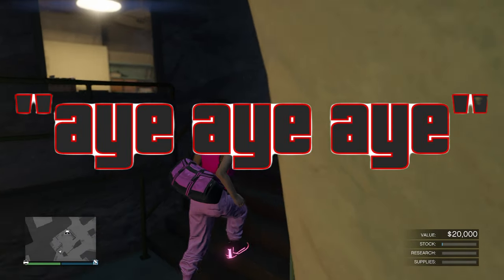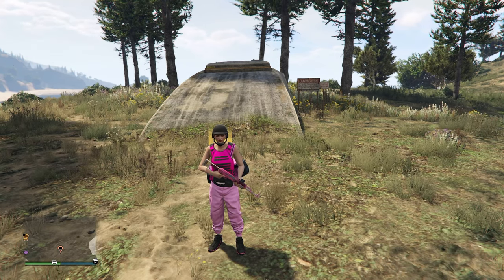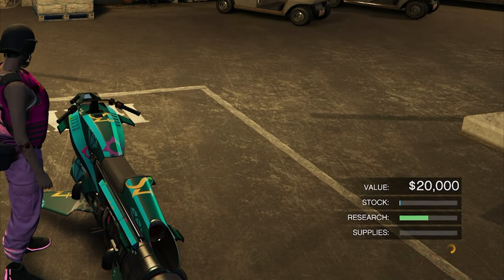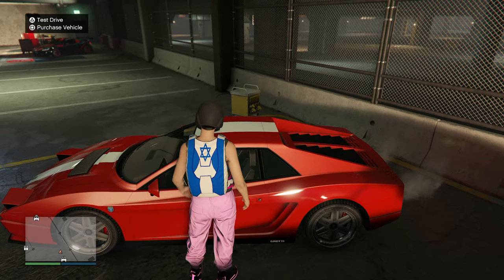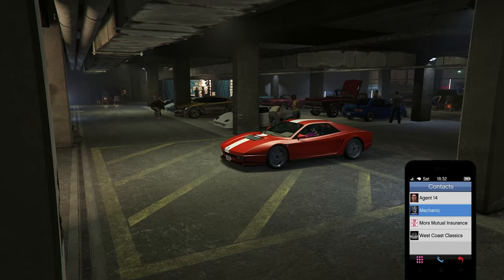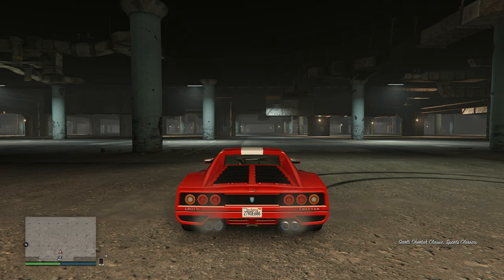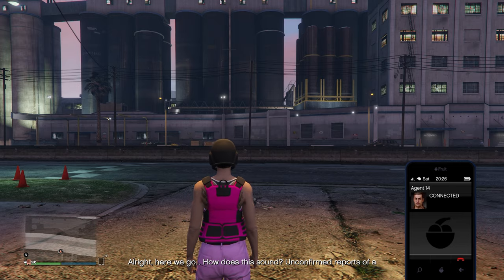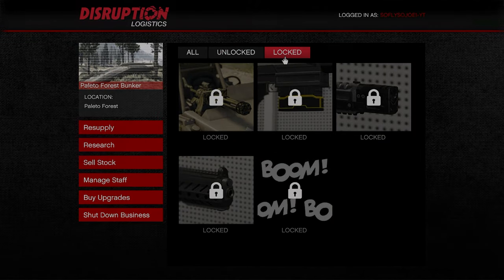Agent 14 Cooldown Skip Glitch | Unlock Bunker Research Items 3x Faster | GTA Online